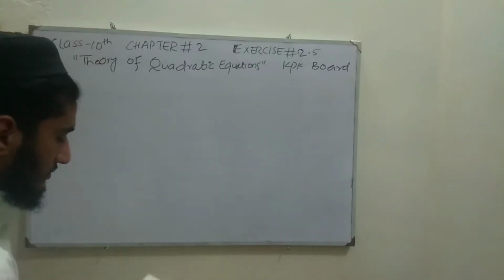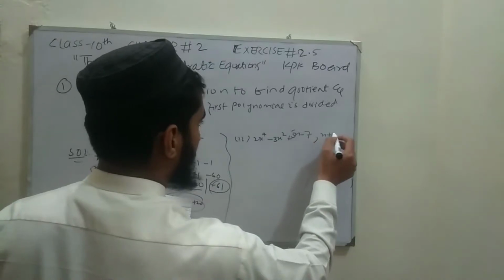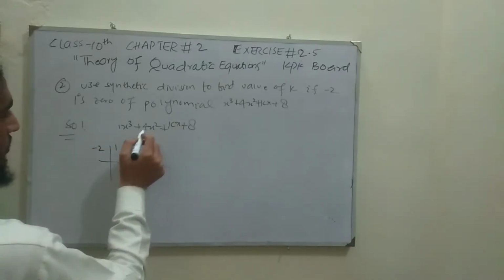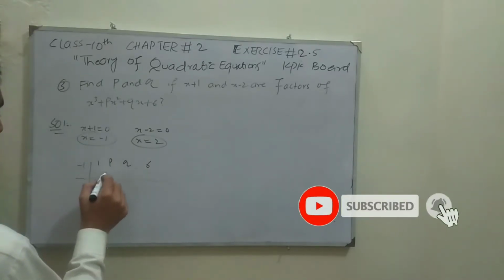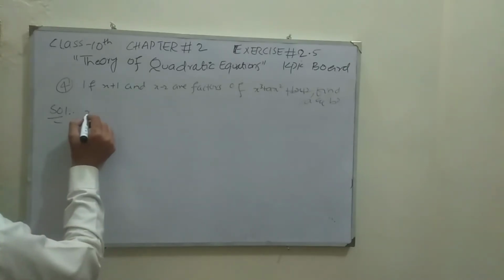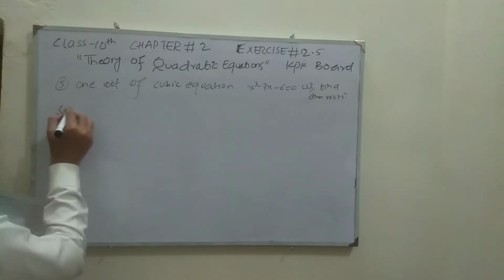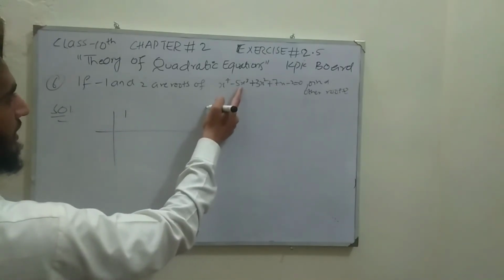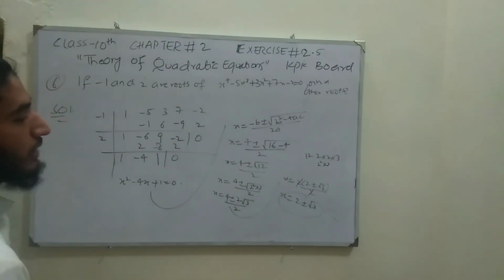Theory of quadratic equation |Exercise # 2.5 | class 10th | math | by Engg Arif Ali Khan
In this video we discussed that how can we divide one polynomial over another using synthetic division.
Theory of quadratic equation ,Exercise2.5 ,Arif Ali Khan

we also learned that how can we solve for constant in polynomial if one root is given.

we learned if two roots are given then how can we find other roots if polynomial is given.
If we have unknown constant given in a polynomial and two factors are given how can we able to solve for that two unknown constant.

In previous lecture exercise#2.4 we learned that how can we make or form a quadratic equation if its roots are given.